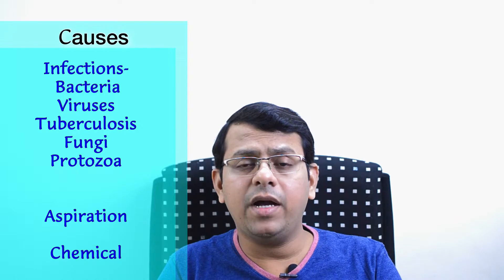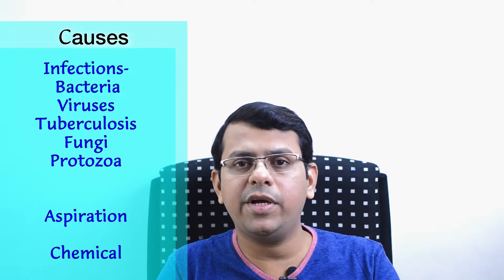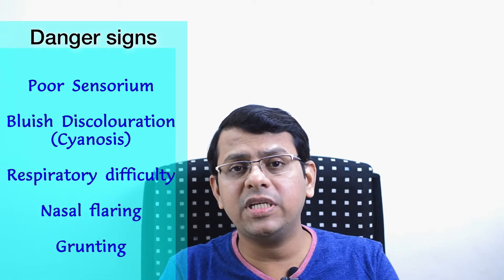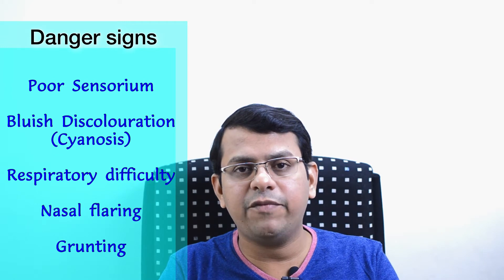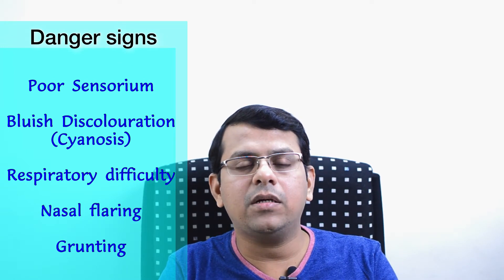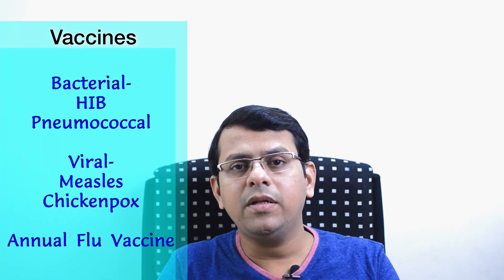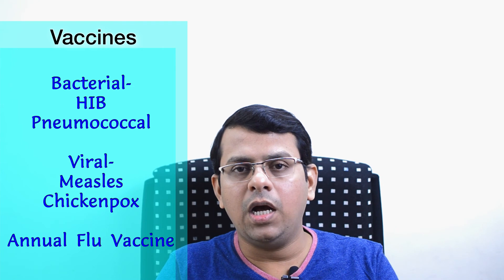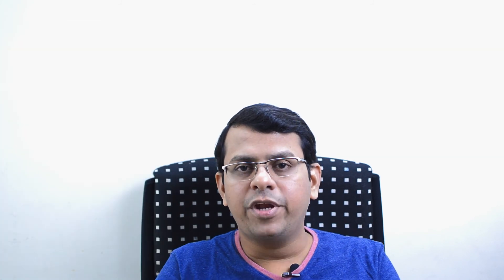Pneumonia | Know the Facts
This Video discusses about Pneumonia which is the number one killer among children.

pneumonia symptoms, general information about pneumonia, pneumonia (disease or medical condition), how to treat pneumonia, symptoms of pneumonia, treatment of pneumonia, causes of pneumonia, ₹what causes pneumonia, pneumonia know the facts